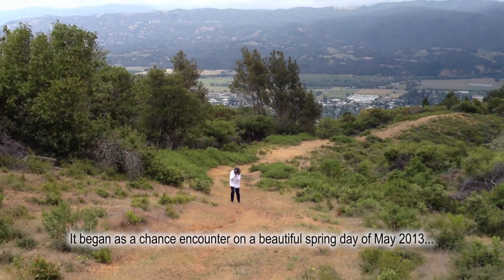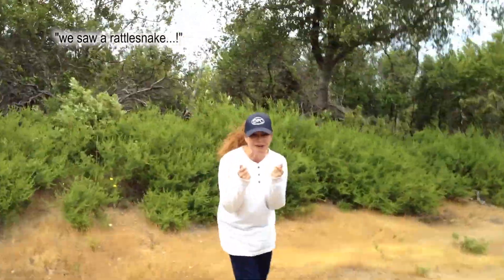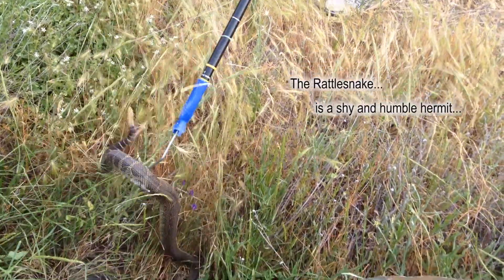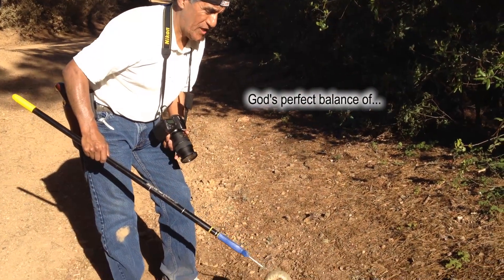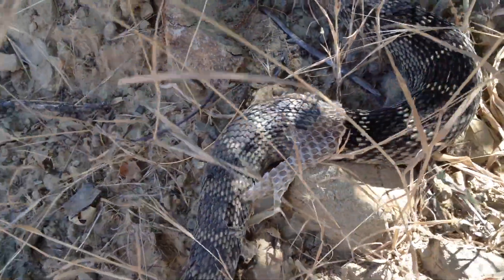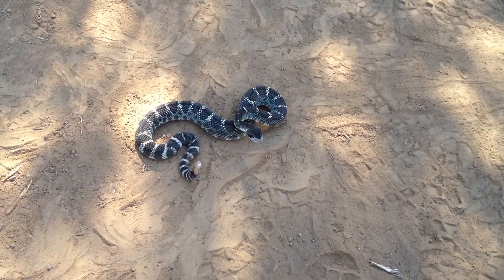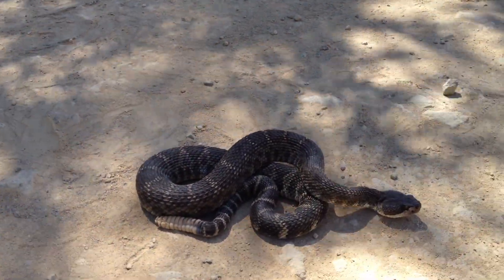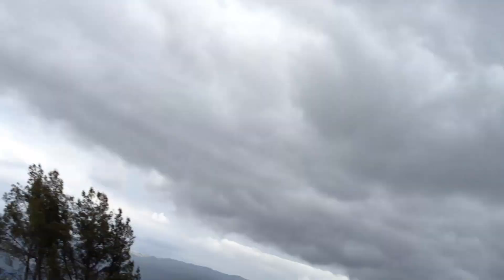Rattlesnakes California Northern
Rattlesnakes Northern California - Mendocino County / Lake County
Rattlesnakes are a group of venomous snakes of the genera Crotalus and Sistrurus of the subfamily Crotalinae ("pit vipers").
Though rattlesnakes are dangerous if provoked, they also provide humans with a tremendous service they eat rodents, other reptiles, and insects, and are in turn eaten by other predators.
Our specific study is in the Northern Pacific Rattlesnake; Crotalus oreganus oreganus. All rattlesnakes in our video's are catch and release. We learn from and respect wildlife, no rattlers were harmed in the making of these video's... all rattlesnake specimens are respectfully released after pics and video to continue their life in the wild.
1. Rattlesnakes are one of Gods most misunderstood life forms.
2. Rattlesnakes are a marvel of nature, their ability to adapt to harsh and baron conditions such as the Mojave Desert, to live at high mountain elevations... to survive for months without food and very little water.
3. Rattlesnakes camouflage to match the local surroundings for self protection and ease of hunting.
4. Their ability to catch and immobilize their prey with a strike that injects a various powerful mixtures of toxic venoms such as; Neurotoxin, Hemotoxin, Cytotoxin and myotoxin.
There are many misconceptions regarding the rattlesnake... one in particular misconception is they are killers and they attack you. Well, no... They DO NOT attack you. In the vast majority of rattlesnakes that we encounter in the field, I can attest to the fact that they DO NOT attack. I can also attest to the fact that all they want to do is flee from you, they are deathly afraid of humans, and for good reason!
The human being is the rattlesnakes most formidable and destructive predator. Only humans kill rattlesnakes for absolutely NO reason, with no regard... with complete forethought of malice.
Rattlesnakes have their own list of deadly predators in the wild to deal with on a daily basis. They are hunted and preyed on by a long list of wild animal life; skunk, raccoon, coyote, wolves, fox, bobcat…, birds of prey; hawks, eagles, owls, crows, ravens etc.
Rattlesnakes are definitely NOT on the top of the natural wildlife food chain. They do however provide a very delicate balance in nature. And to preserve that balance, as sensible humans, we must acknowledge their importance to wildlife. When we encounter a rattlesnake in their natural habitat, we must allow them the right of way and let them live their lives.